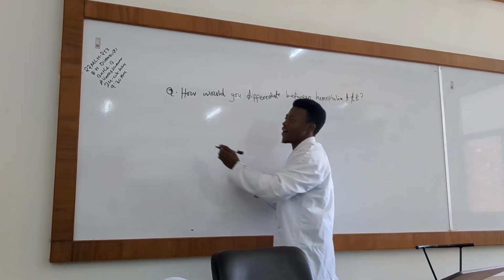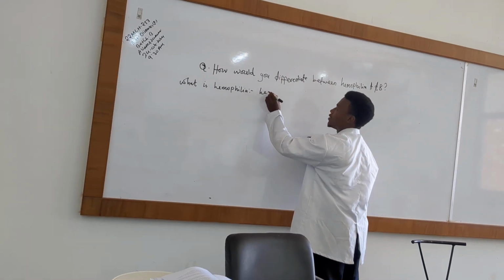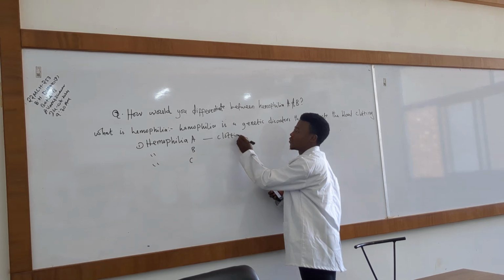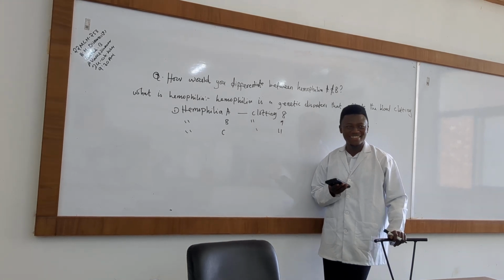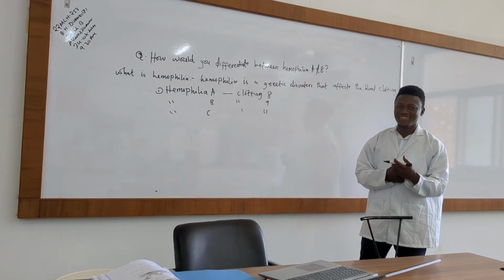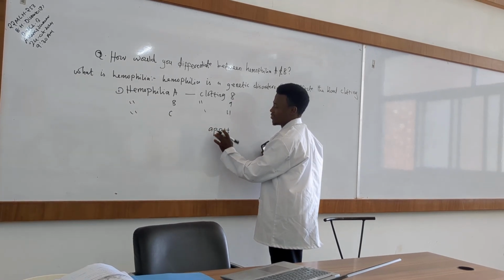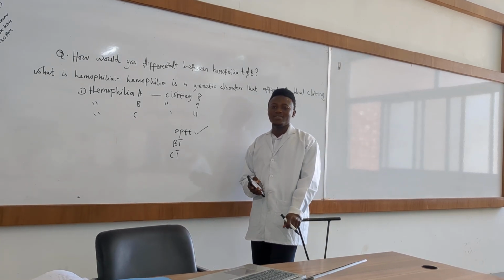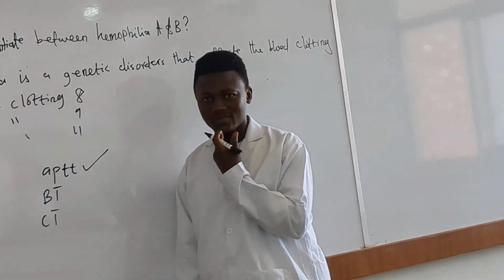Mr. Mukthkar explaining Hemophilia like an expert 🩸💉